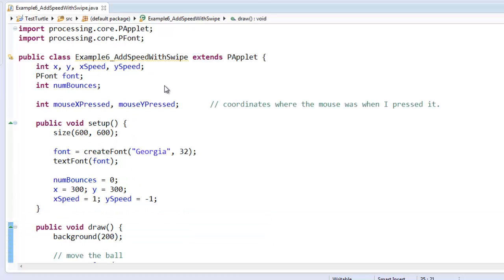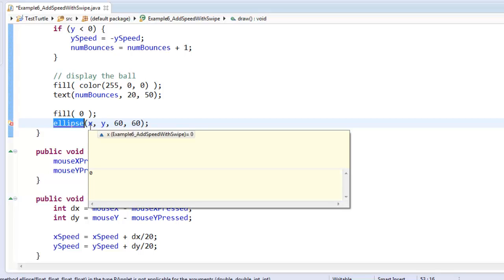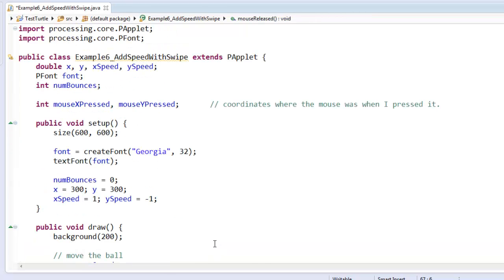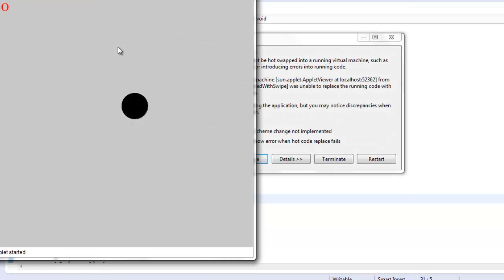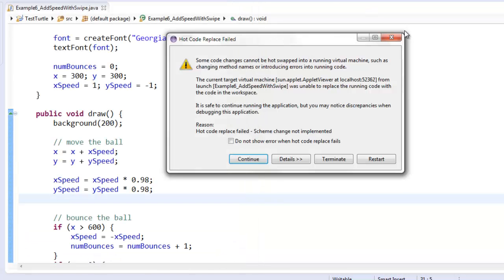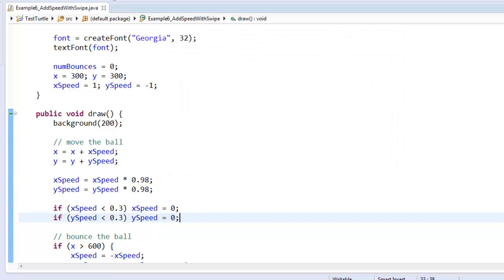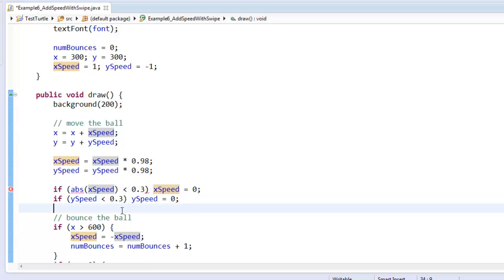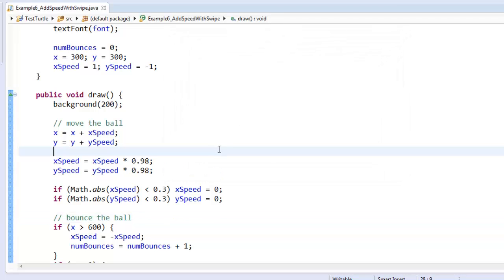Processing Game Tutorial: Adding friction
This is a short tutorial for my intro java students about how to add friction (or something like it) which slows the ball down over time.